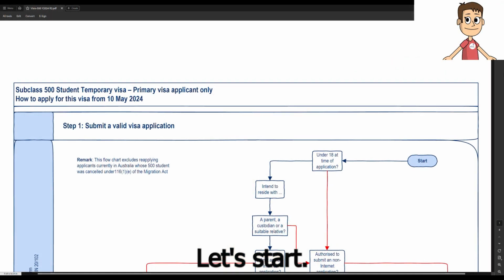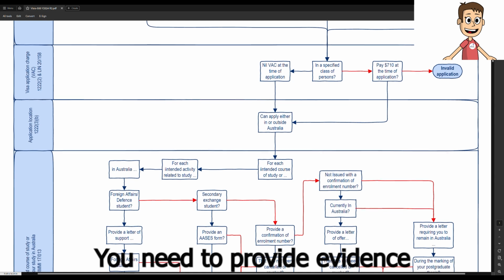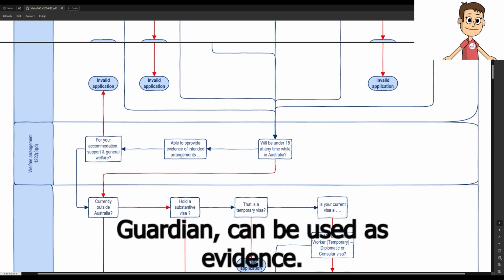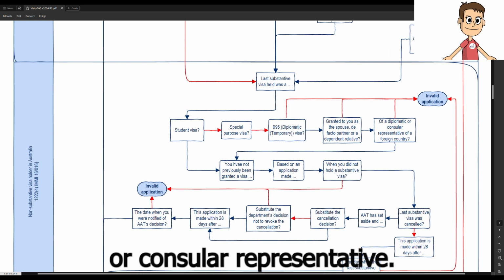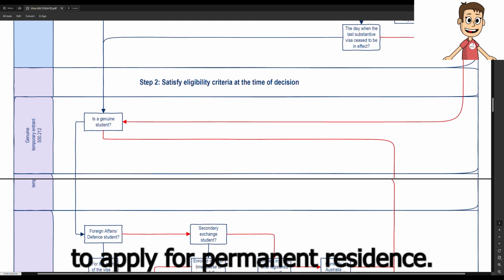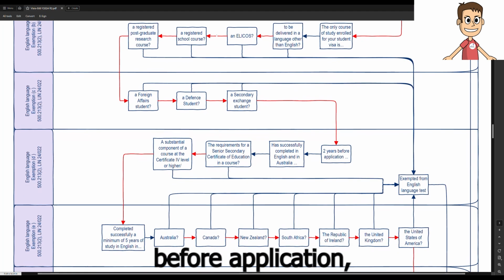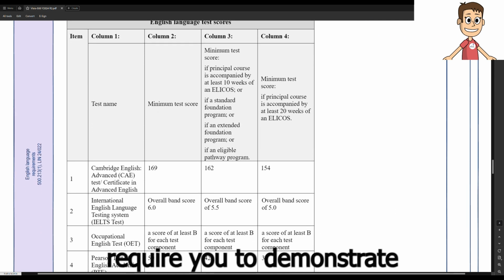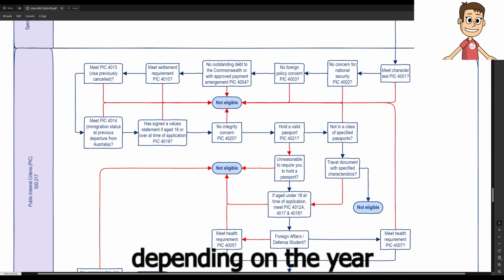2024 Australian 500 Student Visa - Application & Eligibility criteria overview 澳洲500學生簽證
This is a must watch video and useful visual guide walking through the application process and the eligibility criteria in applying for a subclass 500 Student visa from 10th May 2024.

This visa lets you visit Australia to participate in a course of study.